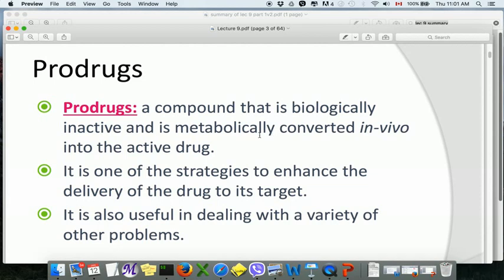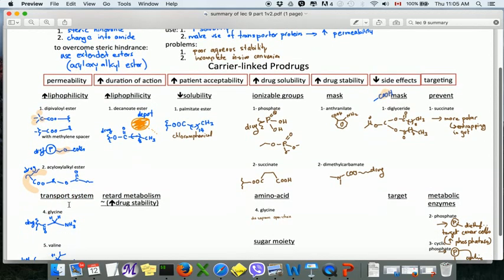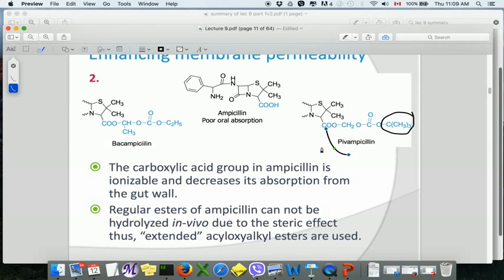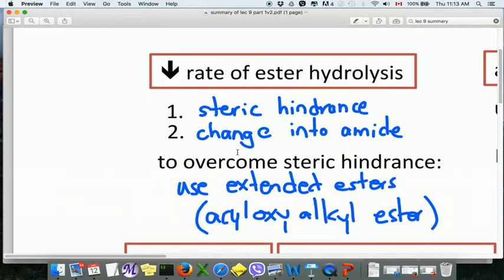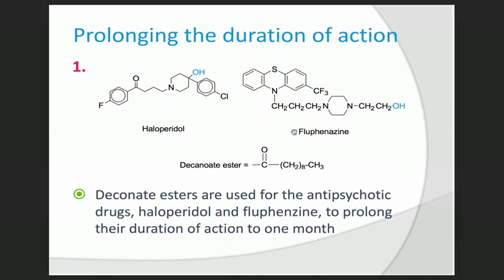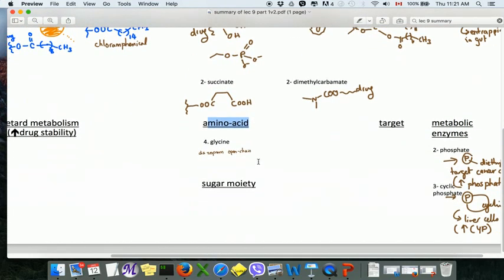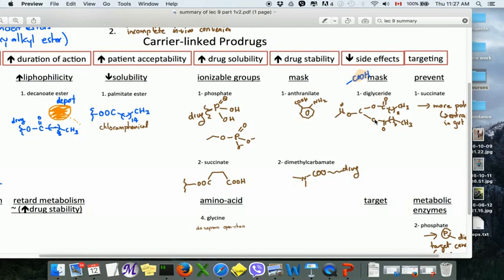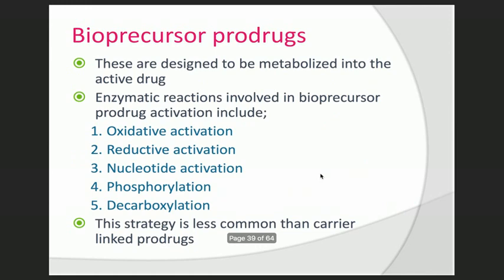lec9 drug design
By Dr Mohamed El-Araby